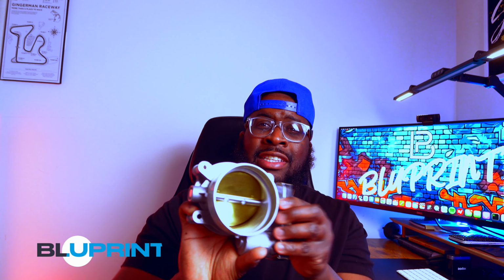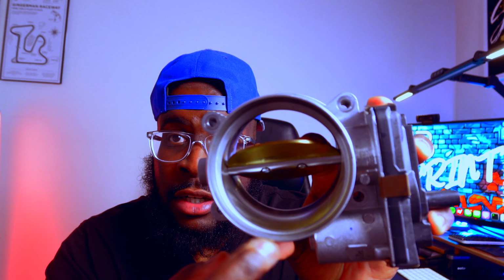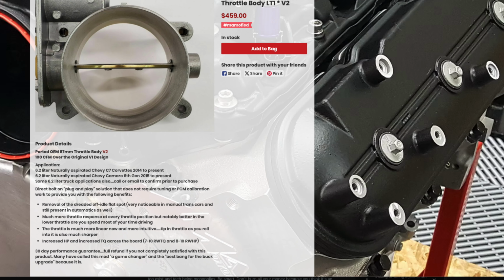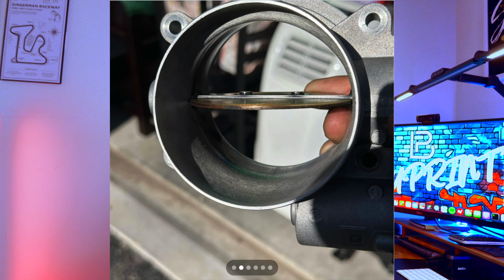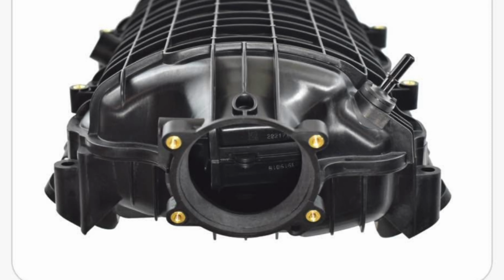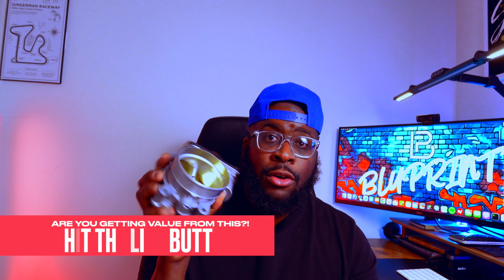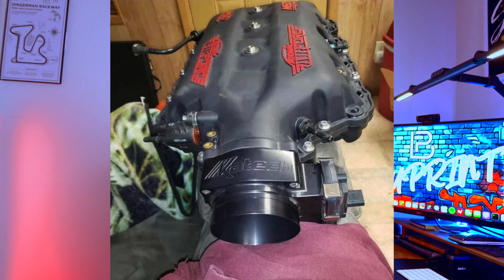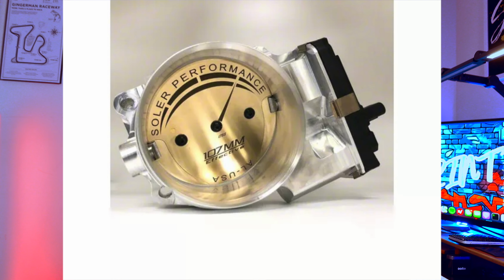BEST Throttle Body For Power?! | 5th/6th Gen Camaros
Which Is The Best Throttle Body To Buy?! 🔥🚗💨

Are you looking to upgrade your throttle body but unsure which one is the best for your setup? In this video, we break down the top throttle bodies on the market, comparing performance, durability, and value for your money. Whether you’re building for horsepower gains, better throttle response, or overall efficiency, we’ve got you covered!

🔧 In This Video:
✅ Top throttle body brands compared
✅ Pros & cons of different sizes & materials
✅ Best options for daily drivers vs. performance builds
✅ Things to consider before upgrading

PS: The storefront has all the stuff you need from Camaro SS, SS 1LE & ZL1/ZLE 😜